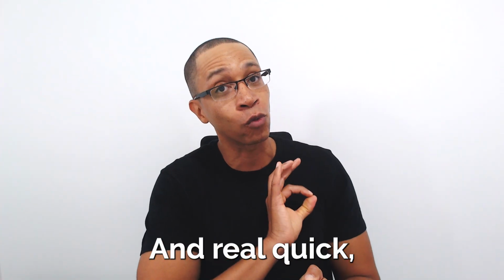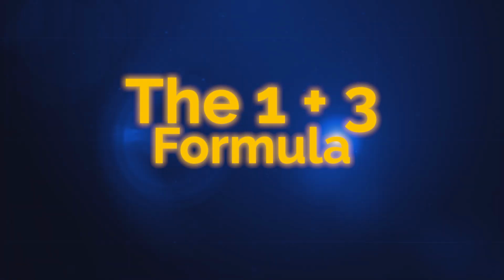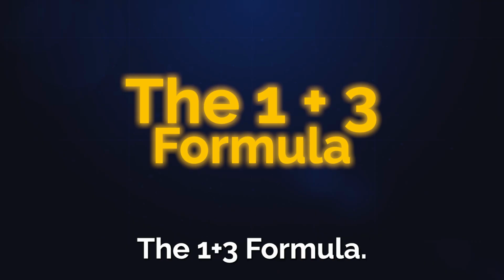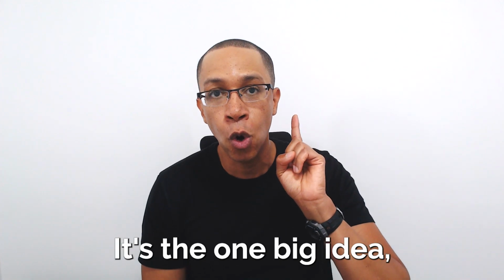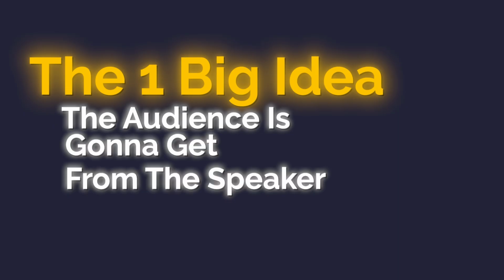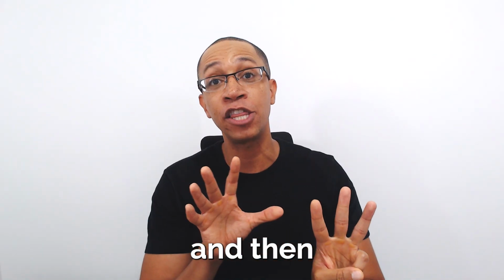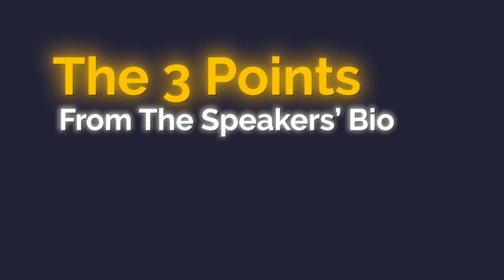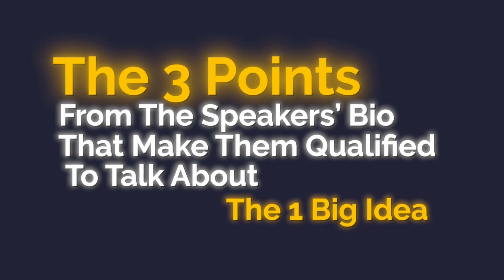How to Introduce a Speaker Like a PRO! (The 1+3 Formula) | Event Emcee Training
✨ Event Hosts! Claim your FREE profile today

If you are an event host, MC, or public speaker wondering how to introduce a guest speaker without sounding boring and robotic, this video is for you! 🎤

Most event emcees make a massive mistake: they just read a long list of accolades that puts the audience to sleep. In this video, the world's #1 event MC, Devon Brown, reveals his signature "1+3 Formula" for introducing speakers like a total pro!

You will learn how to shift the focus from the speaker's ego directly to what the audience actually cares about. Whether you are hosting a corporate conference, a local seminar, or stepping onto your first major stage, this simple framework will guarantee a hyped-up crowd and a seamless run of show!

Stop being a rookie host and start commanding the stage. 👇

🚨 Want to get booked on more stages?

Join the fastest-growing network for stage professionals! Claim your FREE listing on the Emcee Directory today: emceedirectory.com

In This Video:
0:00 - The BIG Mistake 95% of Event MCs Make
0:46 - Who is Devon Brown?
1:56 - The "1+3 Formula" Explained
3:32 - Why Most Speaker Bios Actually Suck
4:30 - The Dental Conference Story (How the Formula was Born)
5:36 - The REAL Job of an Introduction
8:20 - Real-World Example #1 (The Dental Conference)
9:46 - Real-World Example #2 (The Social Media Expert)
12:24 - Recap: How to Use the 1+3 Formula